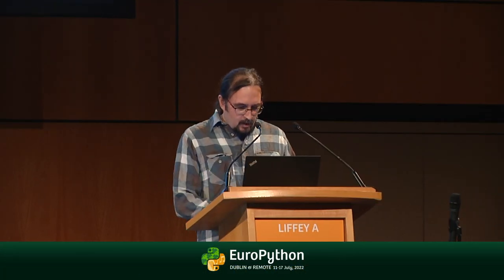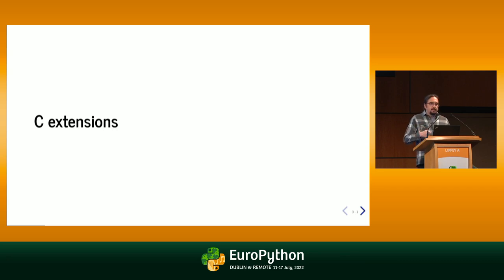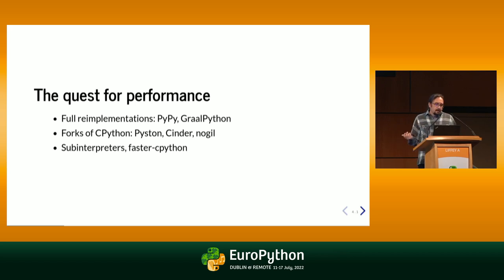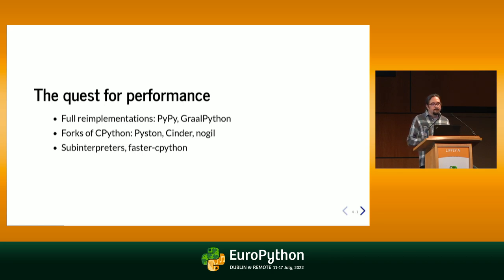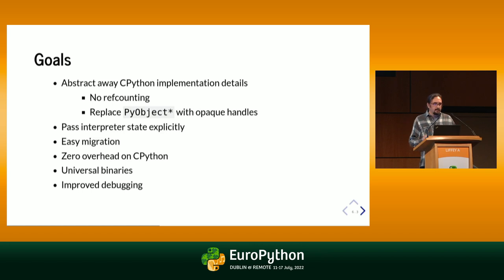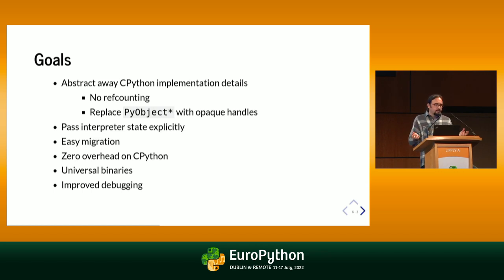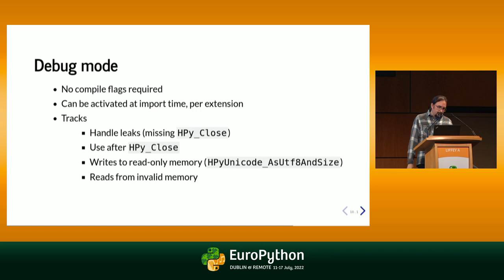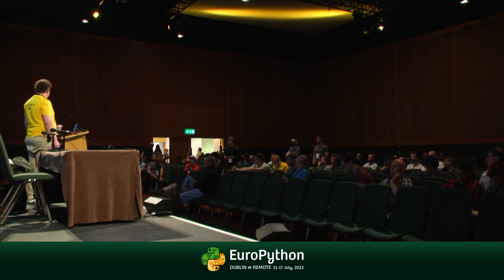HPy: a better C API for Python - presented by Ronan Lamy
EuroPython 2022 - HPy: a better C API for Python - presented by Ronan Lamy

The official Python C API is specific to the current implementation of CPython. It has served us well and forms the basis upon which our entire extension ecosystem rests.
However, it exposes a lot of internal details which makes it hard to implement it for other Python implementations (e.g. PyPy, GraalPython, Jython, IronPython, etc.), and
prevents major evolutions of CPython itself, such as using a GC instead of refcounting, or removing the GIL.

This is where HPy comes in. It's a new C API designed from the ground up according to the following goals:
* running much faster on alternate implementations, and at native speed on CPython
* making it possible to compile a single binary which runs unmodified on all supported Python implementations and versions
* being simpler and more manageable than the Python/C API
* providing an improved debugging experience.

We'll discuss its current status and show how existing extensions can be gradually ported to it.